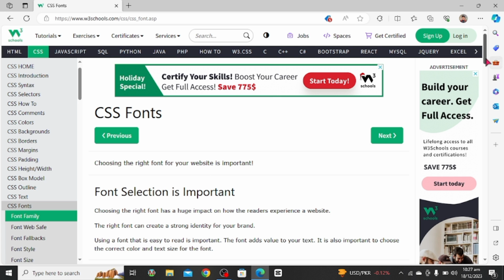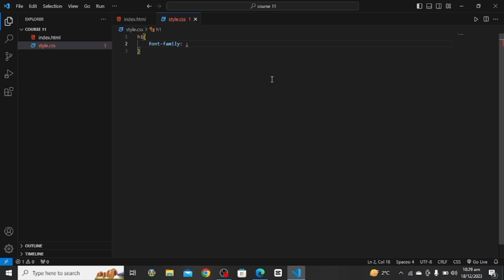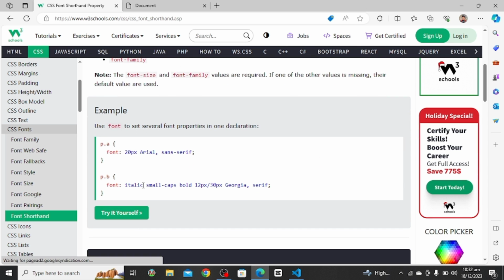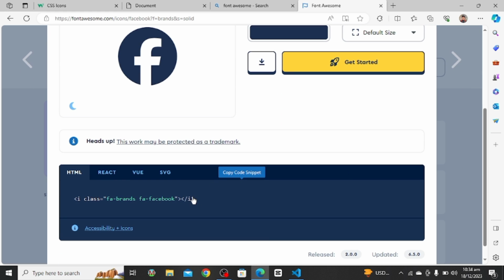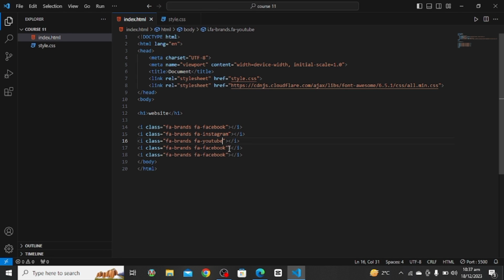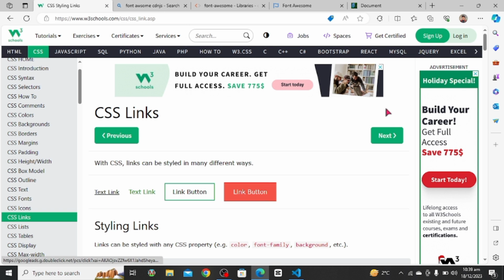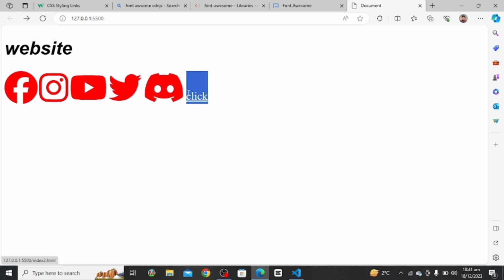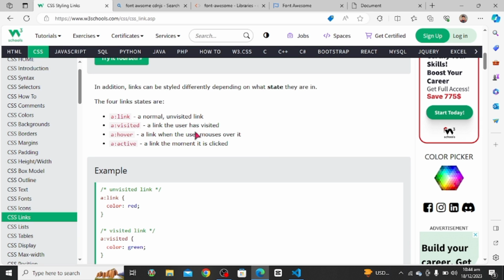CSS fonts discuss in detail. [Lec#23]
In this video you will learn about CSS fonts in detail.